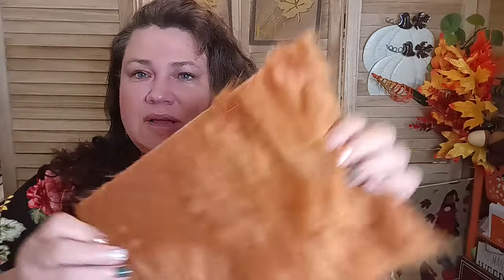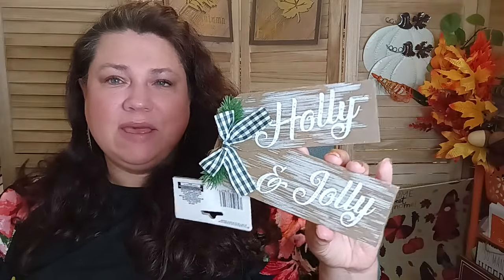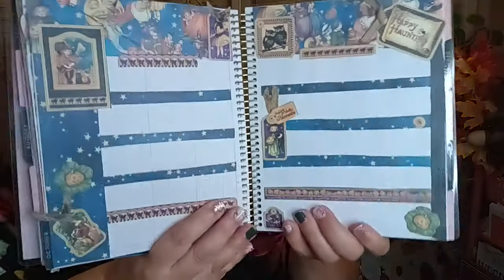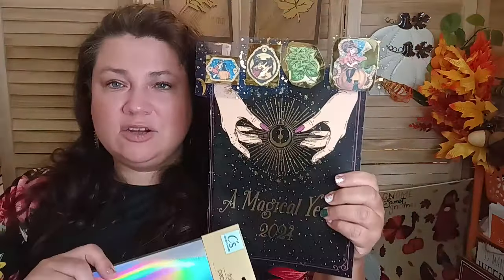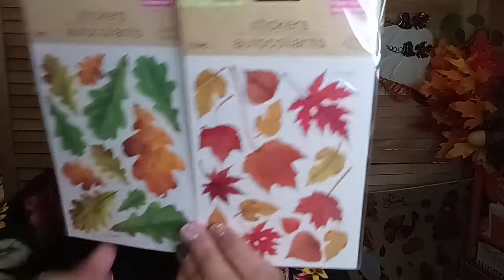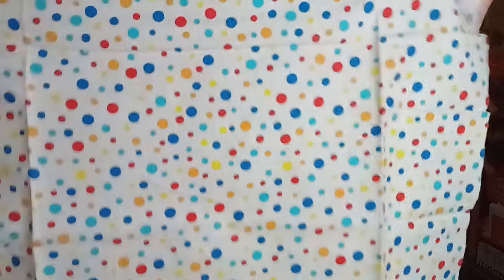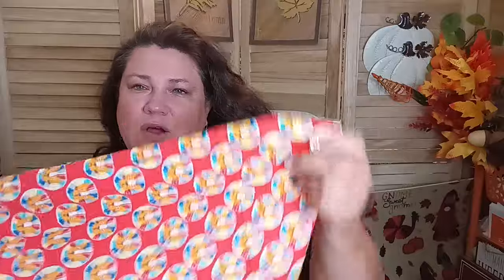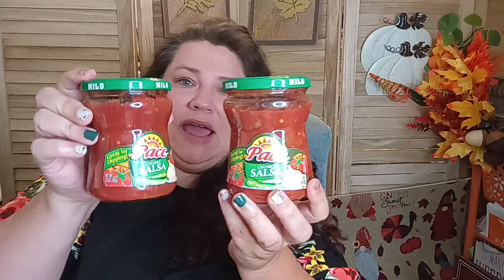Dollar Tree Is Taking All My Money Haul